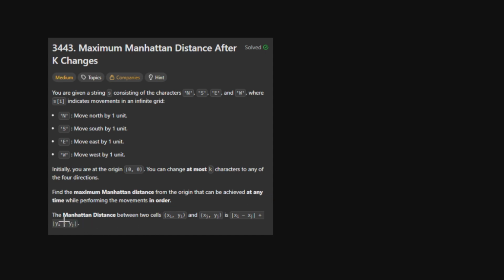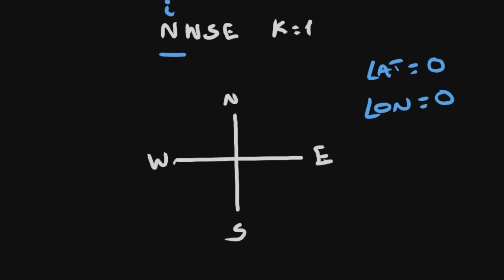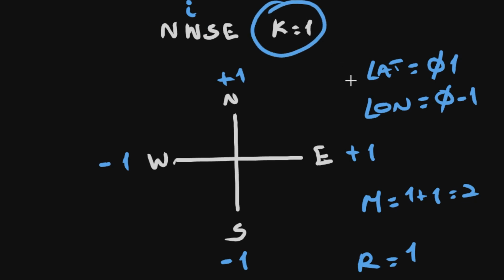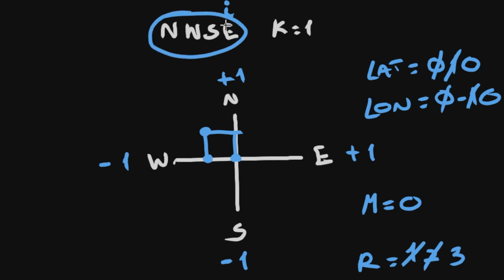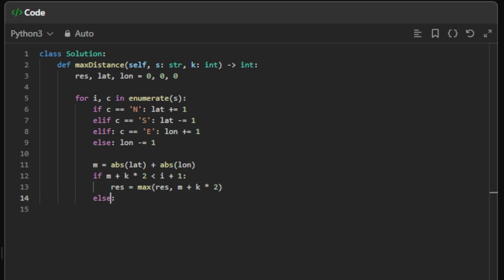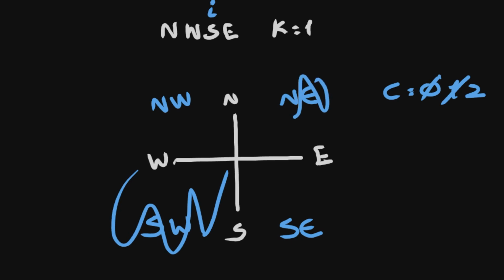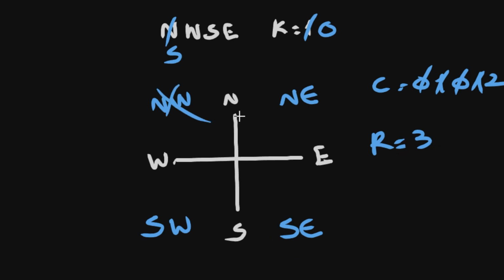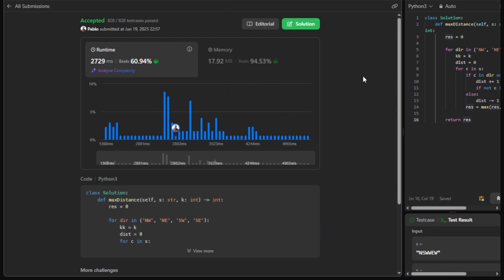Maximum Manhattan Distance After K Changes | LeetCode 3443 - Python (2 Solutions)